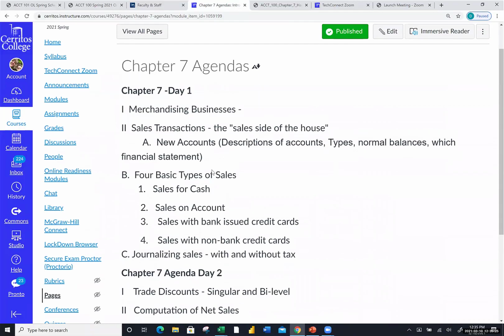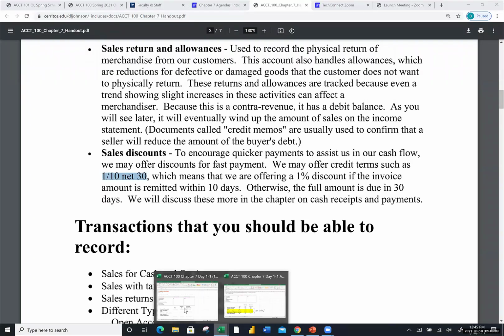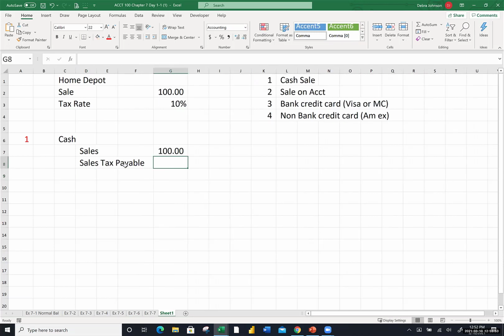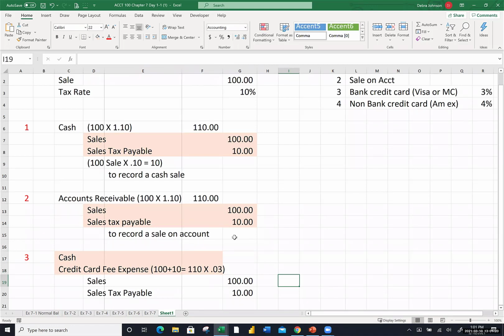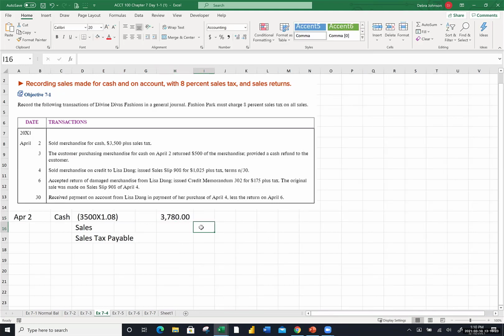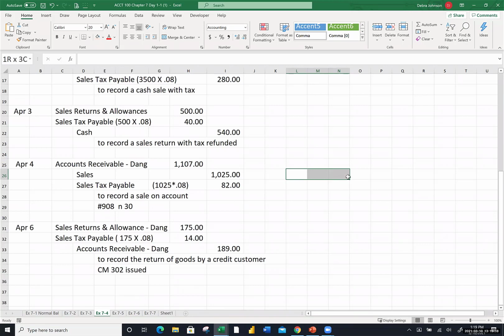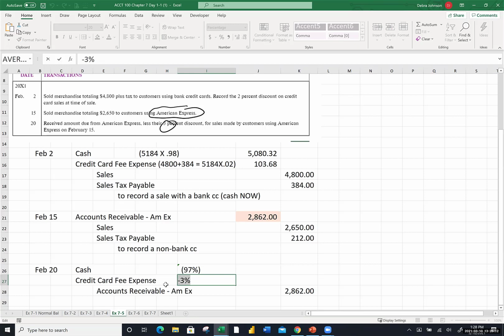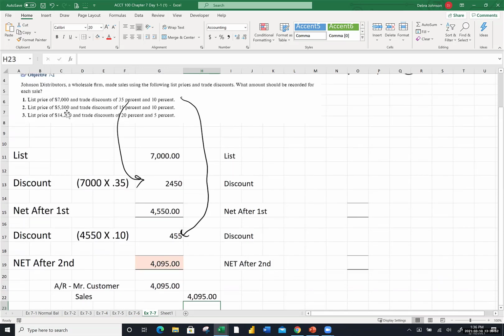Chapter 7 Day 1 Lecture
This video explains the Sales process for merchandisers